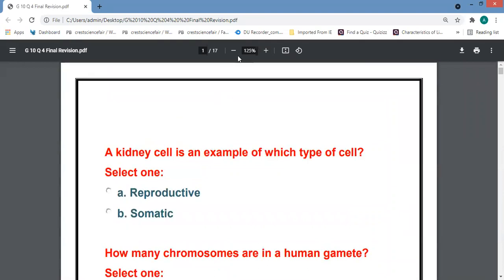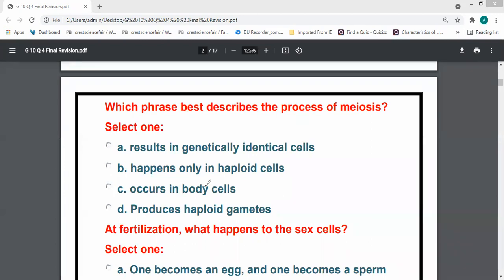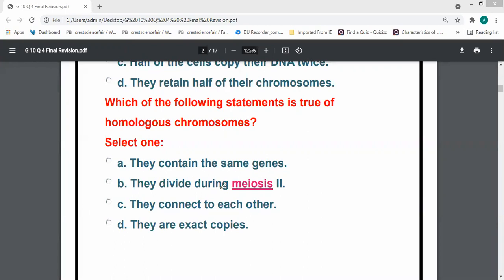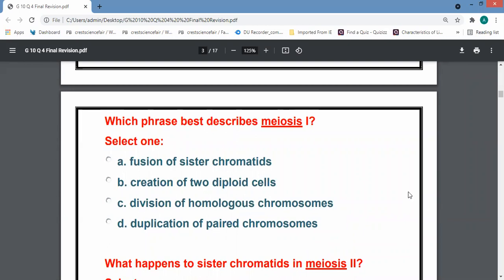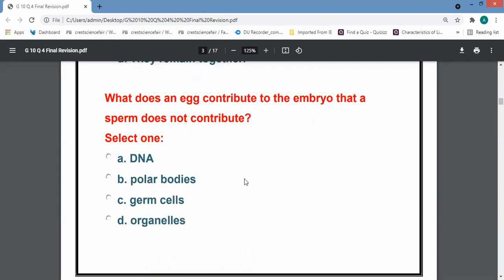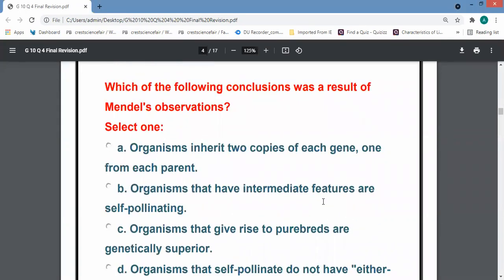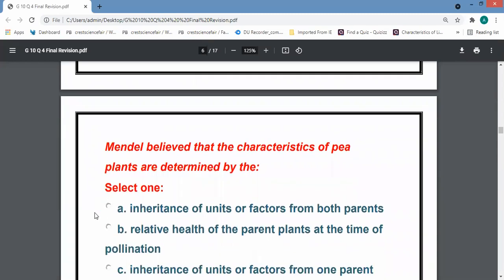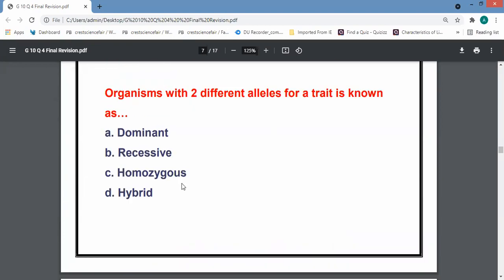Q4 G 10 Revision sheet answers part 1